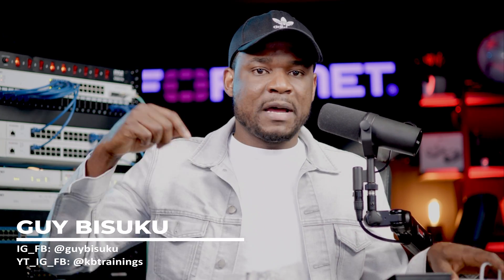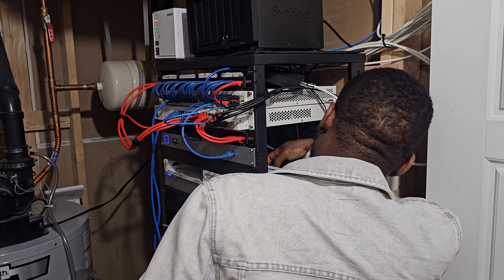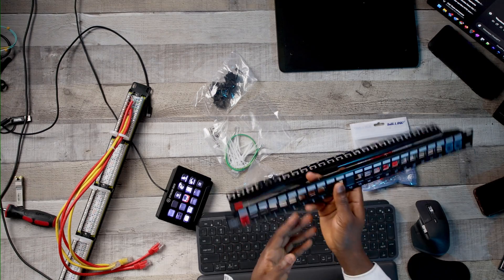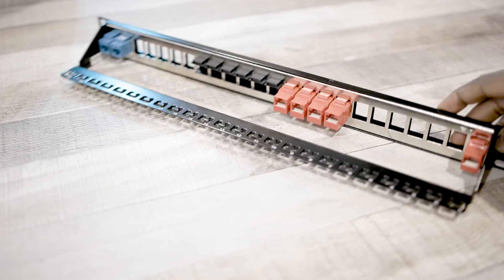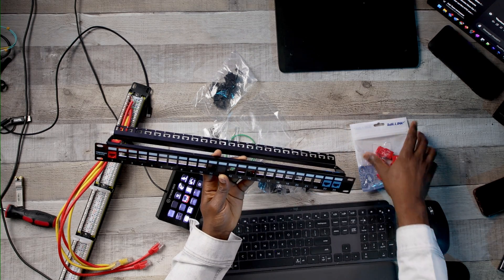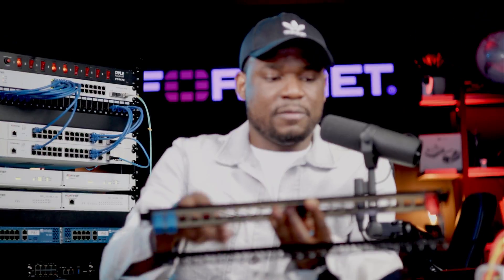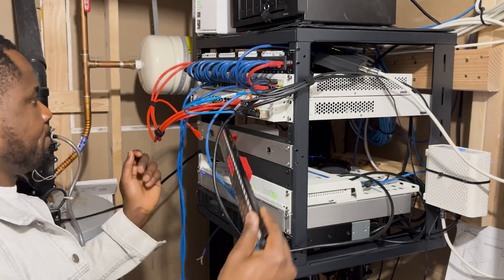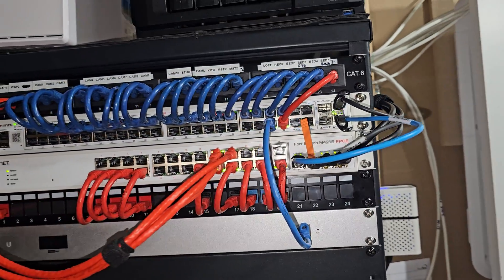Cabling: The Advantages of this New Patch Panel for my Home Network Rack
I am sharing with you the install of this new patch panel and its advantages.

Patch Panel
Blank Keystones
RJ45 Keystones